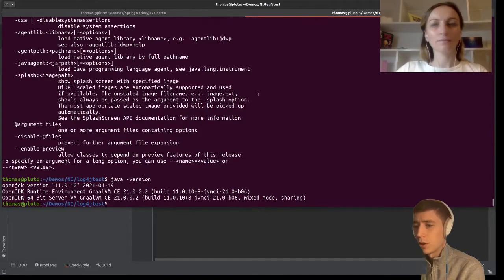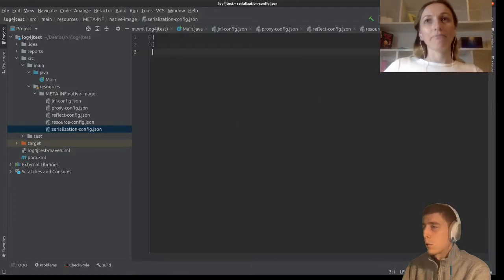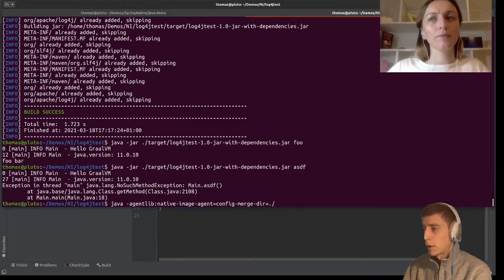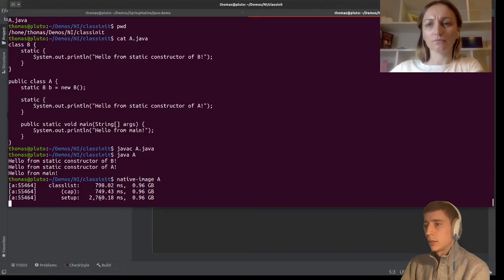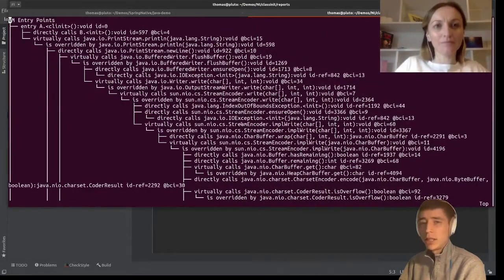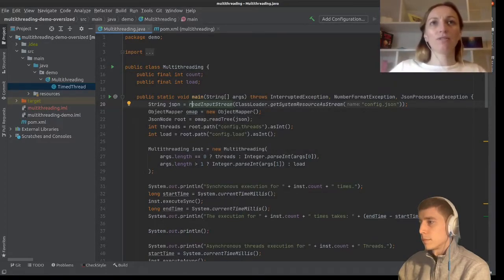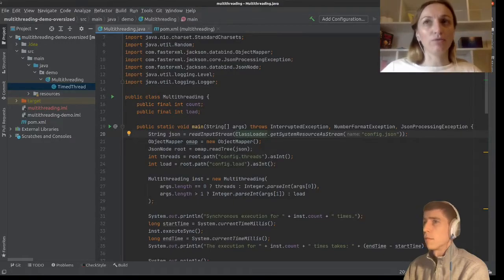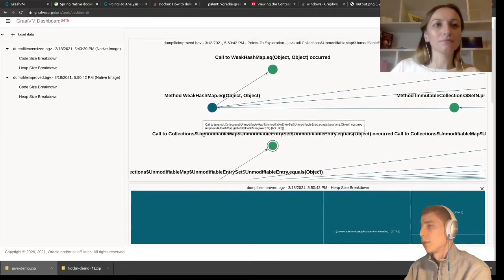Advanced Configuration and Diagnostics for GraalVM Native Images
0:00 slf4j/log4j example
5:18 native image tracing agent
21:10 binary file compression with upx
22:29 class initialization example
28:53 print analysis call tree
39:00 image size reduction example
41:19 dumping dashboard files
44:19 analysis dashboard for code size and image heap size